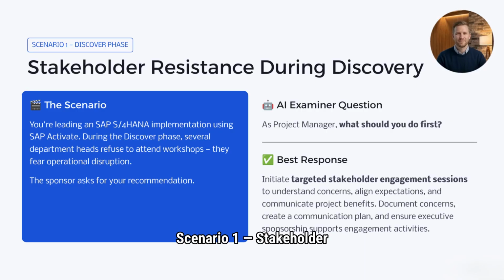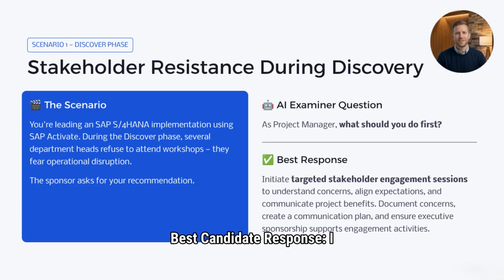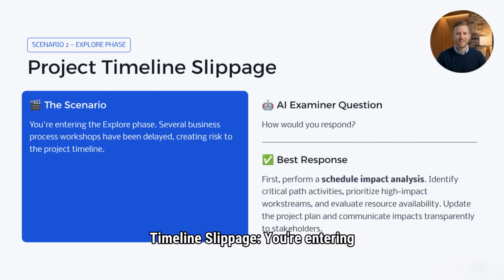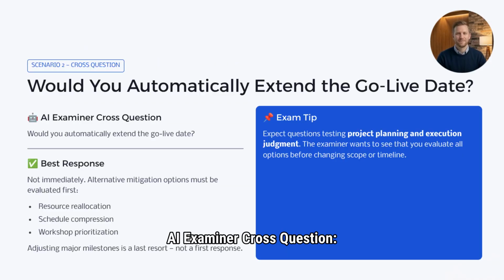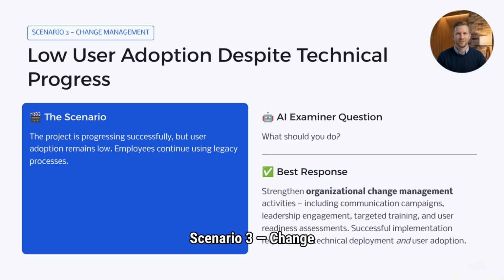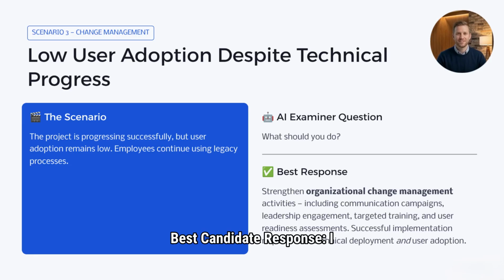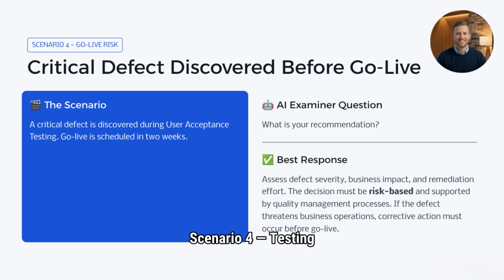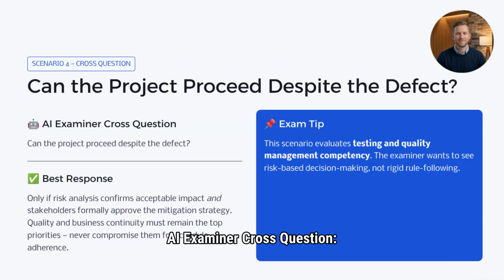SAP C_ACT Exam Questions 2026 | SAP Certified Project Manager - SAP Activate | Role-Play Scenarios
Preparing for the SAP Certified Project Manager - SAP Activate (C_ACT) Exam?

This video walks you through realistic SAP AI Role-Play Scenarios based on the new SAP performance-based exam format introduced for SAP certifications.

Unlike traditional multiple-choice exams, the new SAP C_ACT exam evaluates your ability to think and respond like a real SAP Project Manager. You'll practice stakeholder management, project planning, change management, testing, quality management, SAP Activate methodology, project transitions, and cloud transformation decisions through realistic consultant-level scenarios.

In this SAP exam simulation, you'll experience the types of SAP scenario-based questions that may appear in the SAP Certified Project Manager - SAP Activate certification exam.

🎯 What You'll Learn:
✅ Stakeholder Management Strategies
✅ Project Planning and Execution
✅ SAP Activate Methodology Application
✅ Change Management Best Practices
✅ Testing and Quality Management
✅ Cloud vs On-Premise Decision Making
✅ Project Transition and Operational Readiness
✅ SAP Consultant-Level Communication Skills

This training is ideal for:

• SAP Consultants
• SAP Activate Practitioners
• SAP Certification Candidates
• SAP Cloud Transformation Professionals
• SAP Implementation Teams